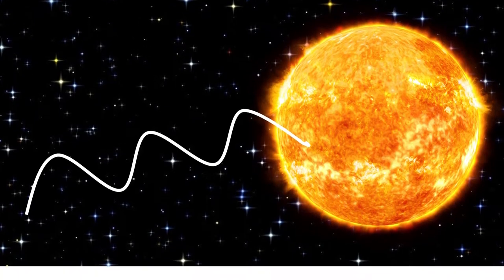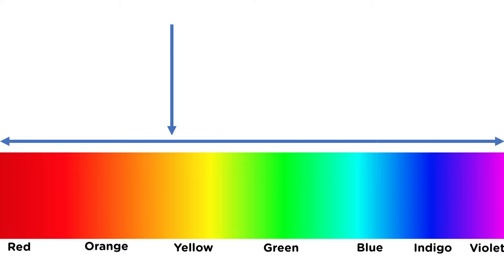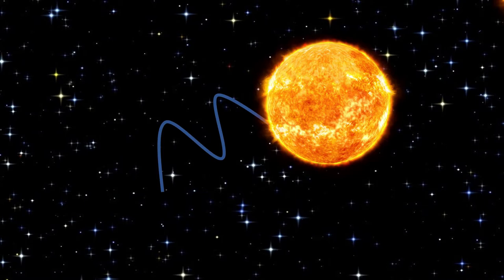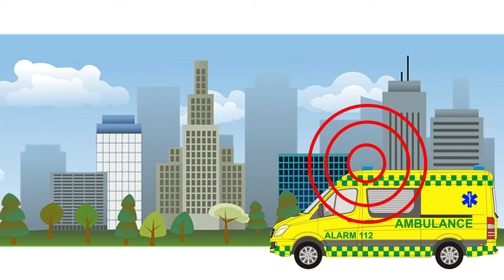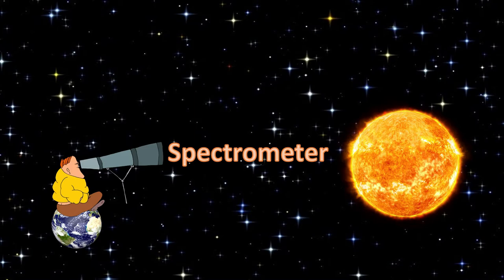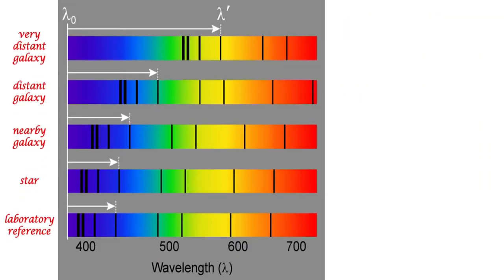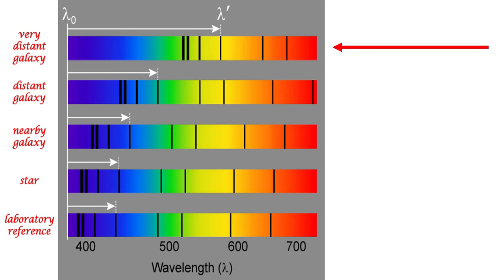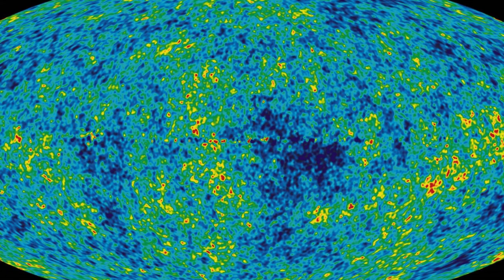GCSE Astronomy Red-Shift